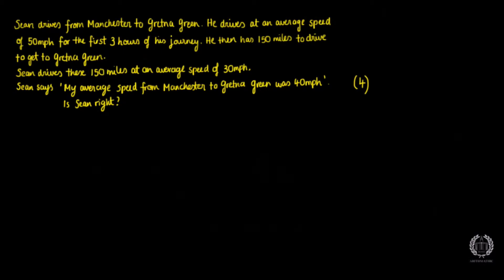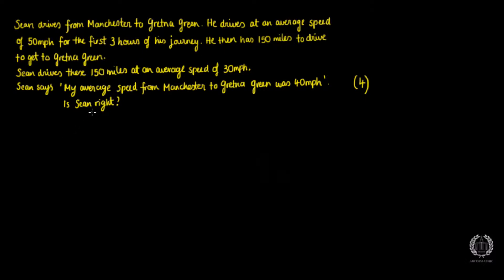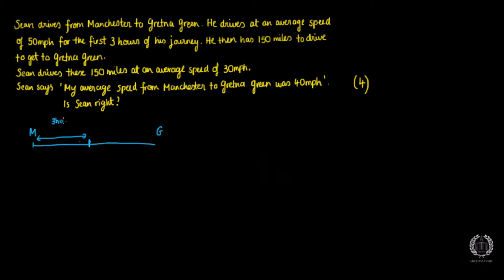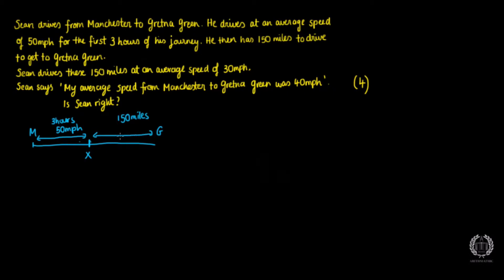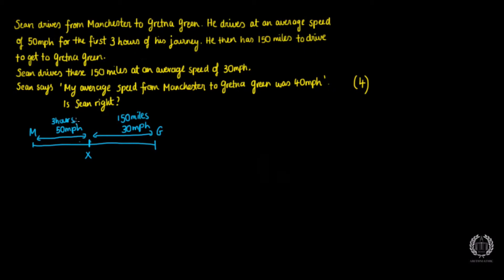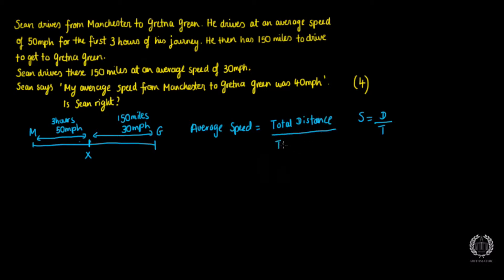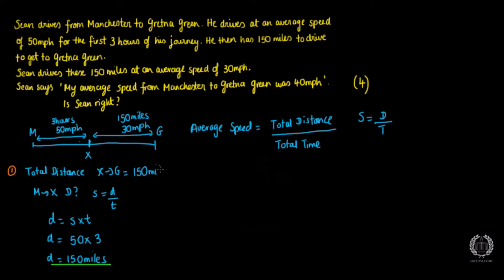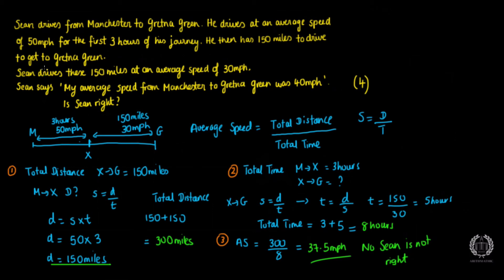EXAM QUESTION | Speed Distance Time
Here is a Video Tutorial on how to tackle an Exam Question on a Speed/Distance Time word problem. Remember the method will carry more marks than the answer itself. So it's very important that you ALWAYS write down the method, because even if your answer is wrong you will still get the bulk of the marks for your method, providing your method is right.